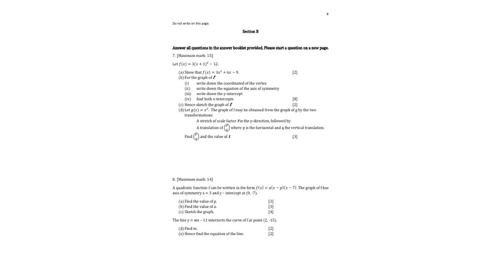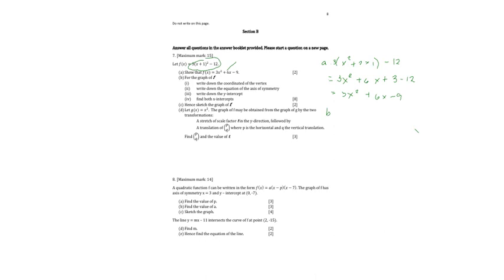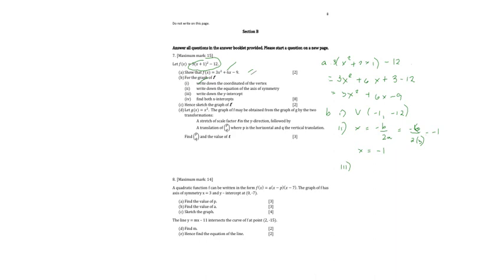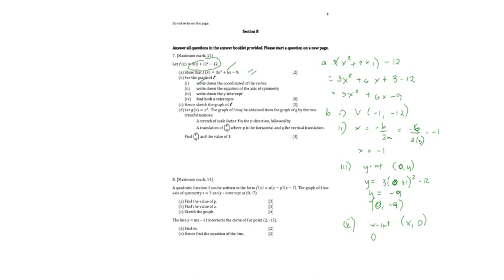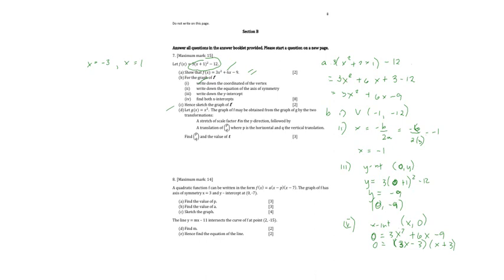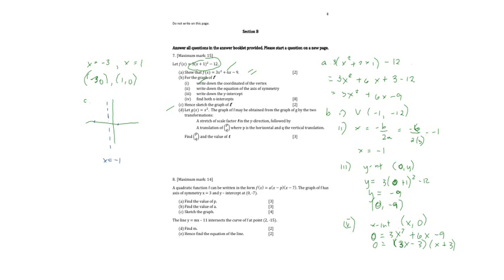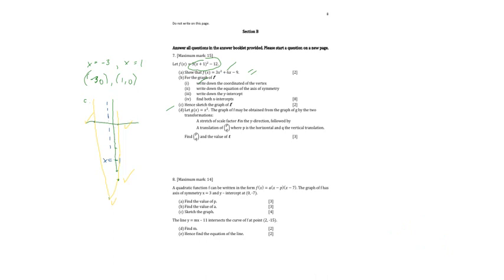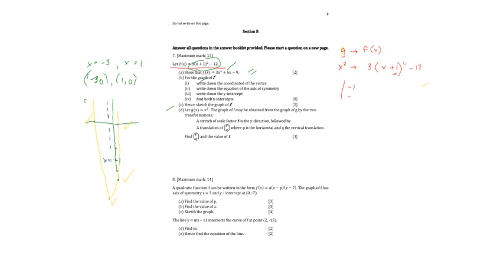Math AA SL Function Paper 1 Exercises, Q7